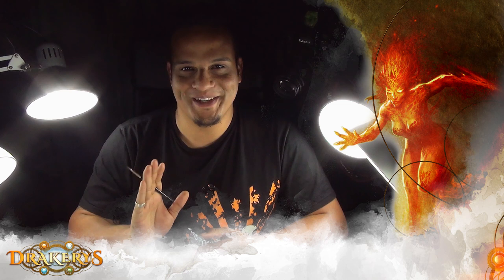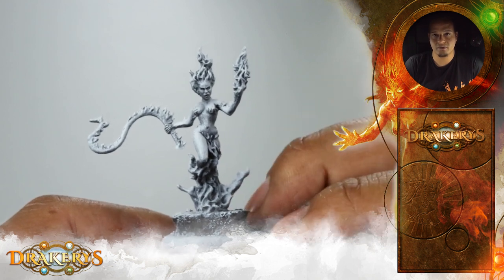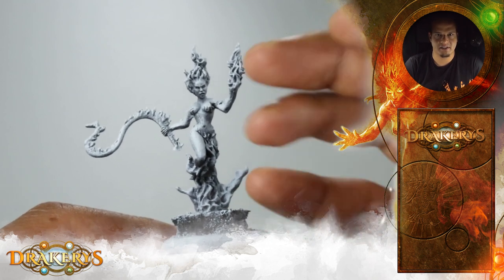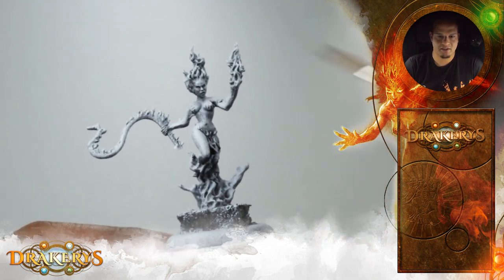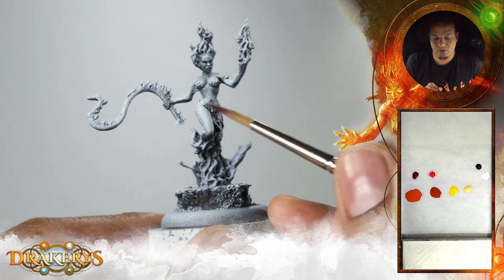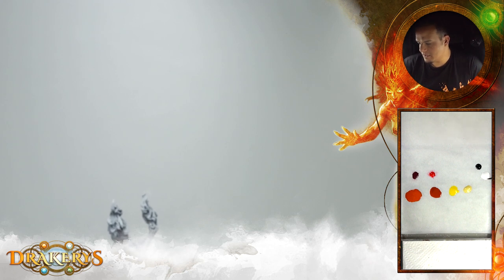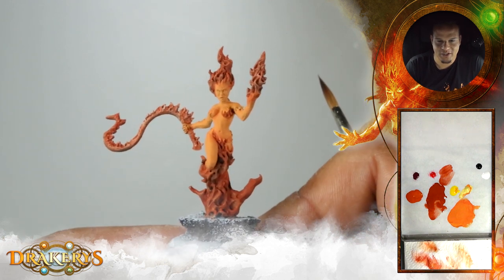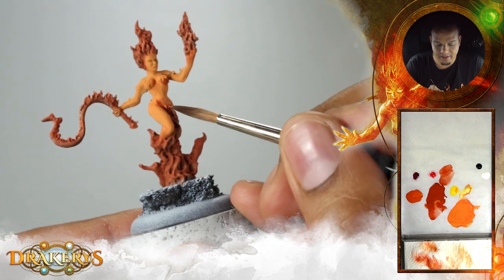Drakerys Painting Guide - The Fire Elemental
Don't Panic Games presents the Drakerys Painting Guide with Painting Buddha's Ben "The White Rabbit" Komets!

Ben shows you how to paint a beautiful tabletop-quality version of Drakery's fire elemental in only 2-3 hours!

If you like it, please SHARE & ENJOY!